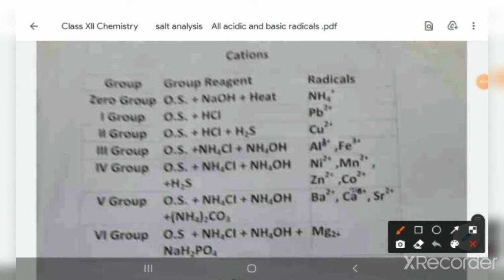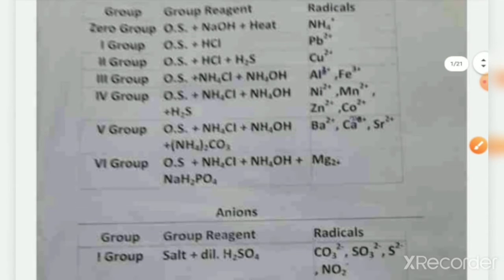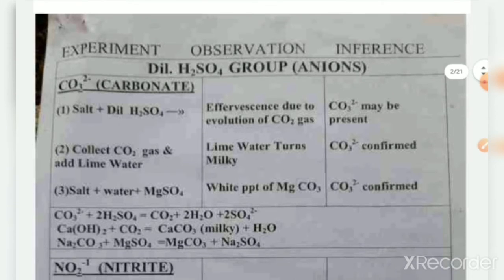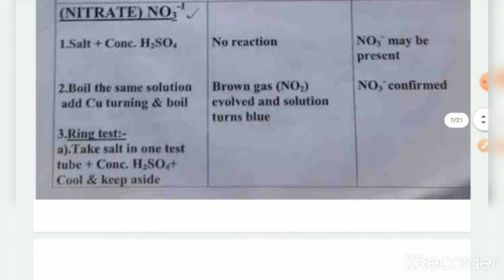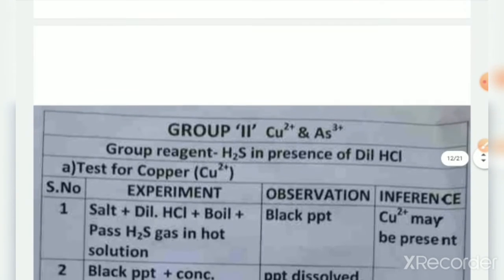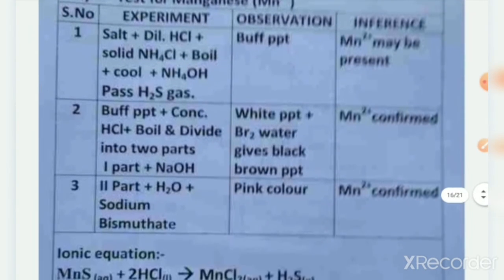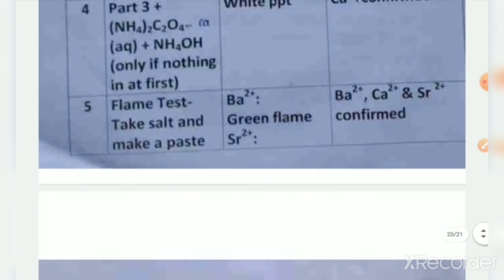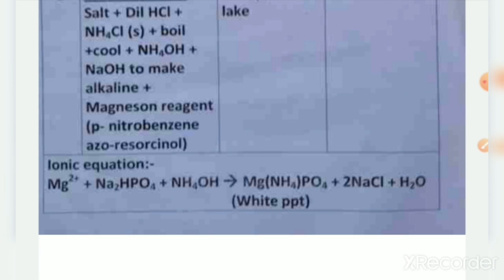CHEMISTRY (vision) CLASS-XI AND XII SALT ANALYSIS